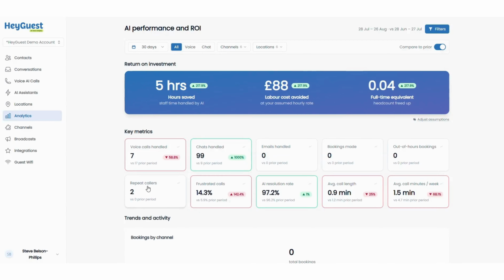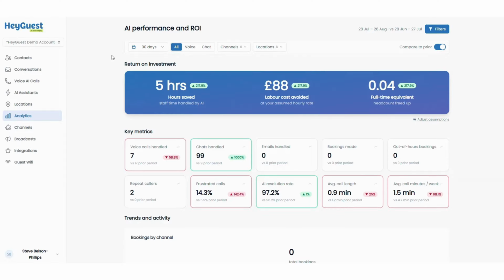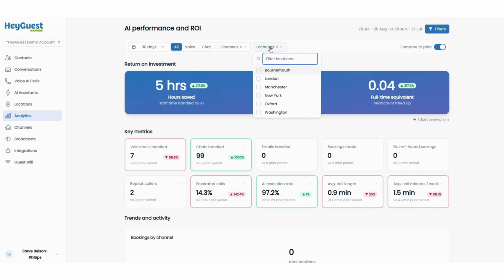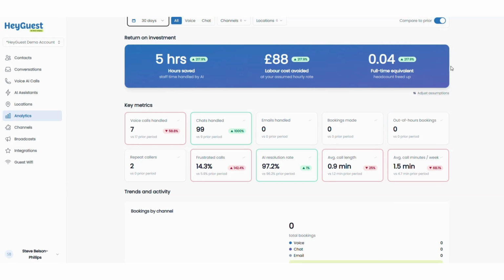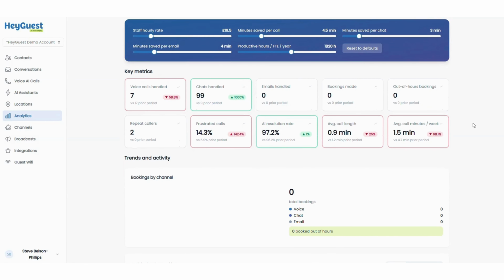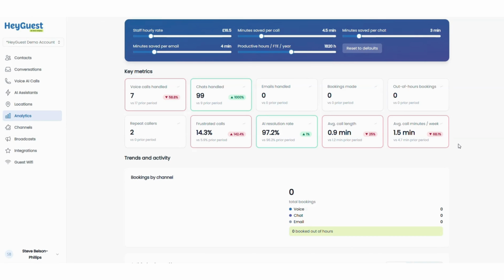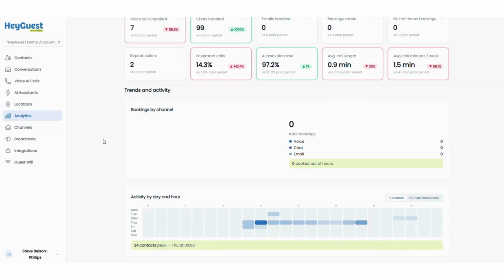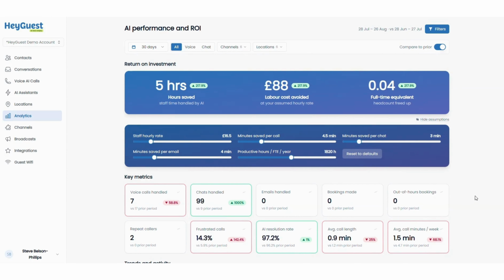HeyGuest - Analytics Page Tutorial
Get a full walkthrough of the Analytics page in HeyGuest, where you can track performance, measure return on investment and understand how your AI Assistant is performing over time.

In this video, you'll see how to:

✅Filter data by date to focus on the time period you care about
✅Review your Return on Investment
✅Adjust assumptions to fine-tune your ROI calculations
✅Check key metrics at a glance
✅Review quality indicators for your AI Assistant
✅Explore trends and activity over time
✅View the activity heat map by time and date

00:00 - Welcome
00:24 - Dates & Filters
00:46 - Return on Investment
01:03 - Adjust Assumptions
01:08 - Key Metrix
01:20 - Quality Indicators
01:40 - Trends and Activity
01:51 - Activity by time & date heat map